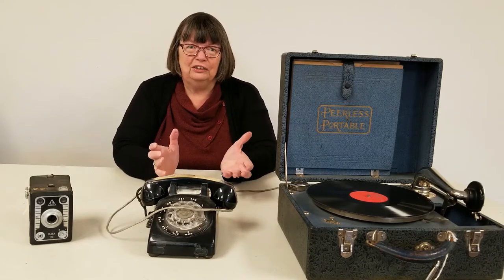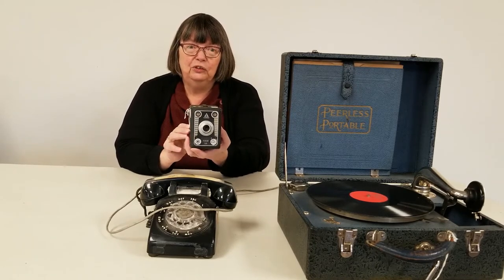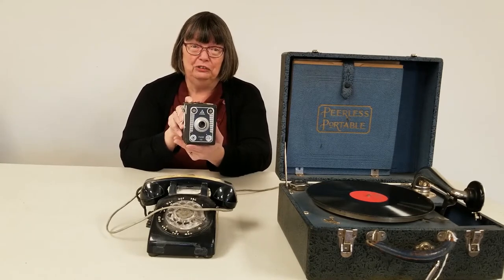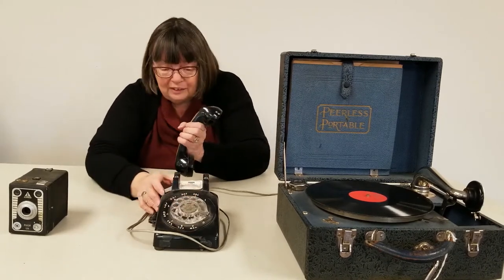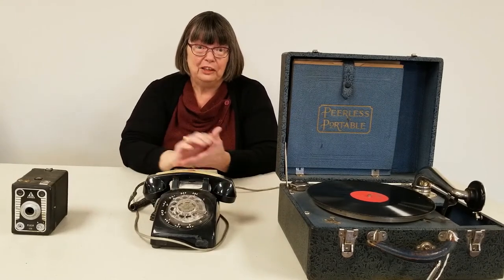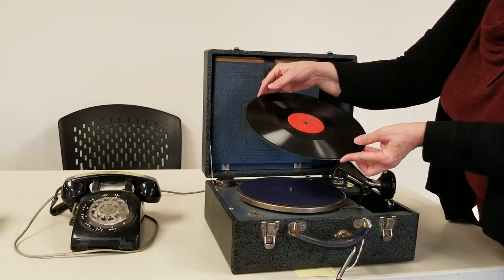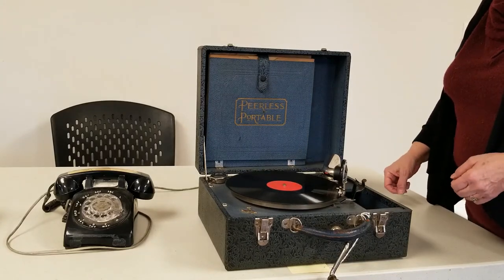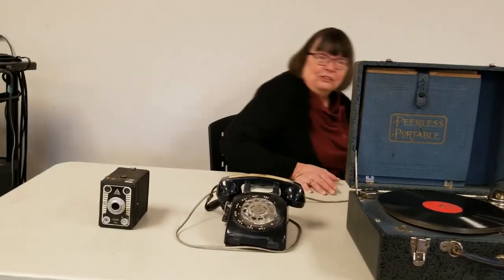School Presentation Technology from the Past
Watch Cathy English, curator of the Revelstoke Museum  present three objects from the museum collection. A rotary dial telephone, a box camera and a Peerless Portable Phonograph.